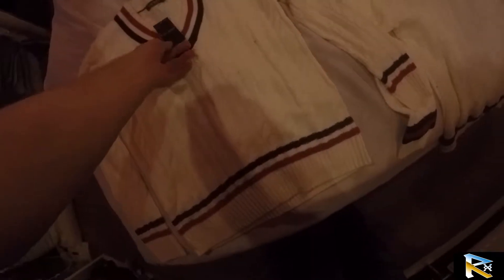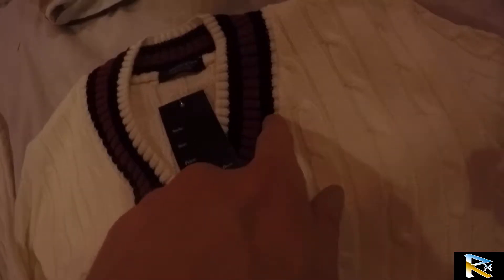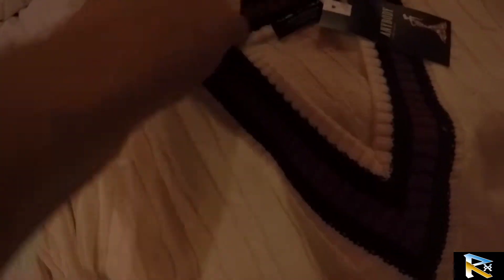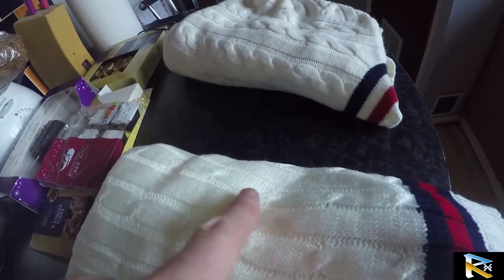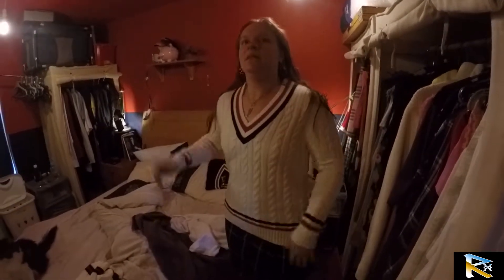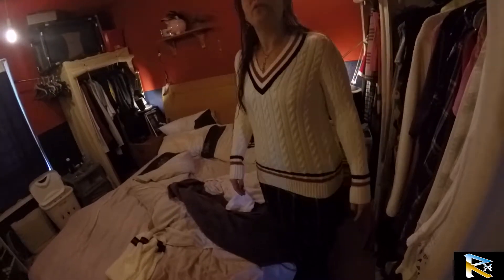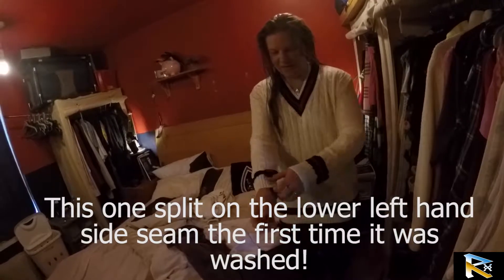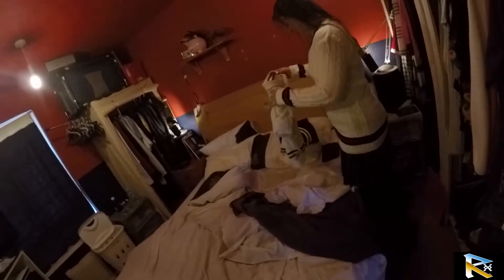Do you really get what you pay for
Mrs G tests out a cheap cricket jumper vs a not so cheap cricket jumper!